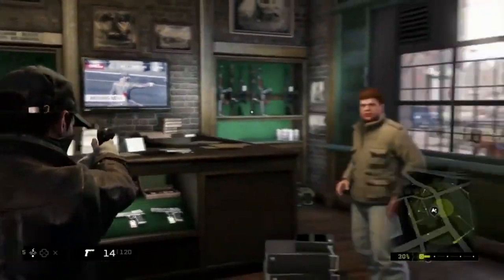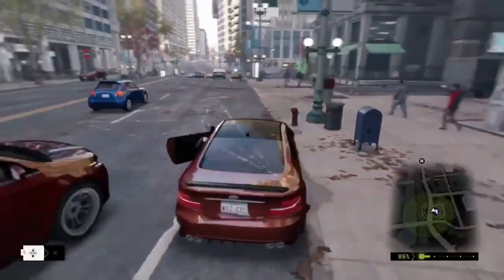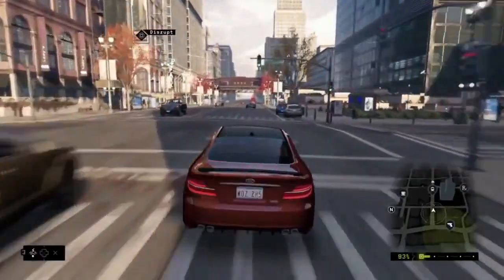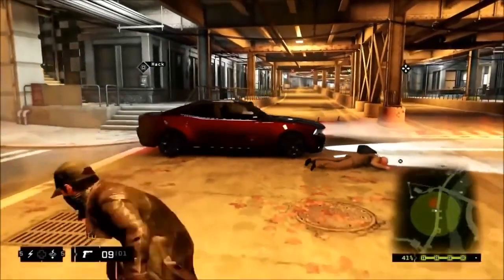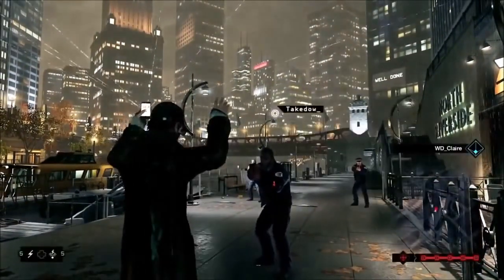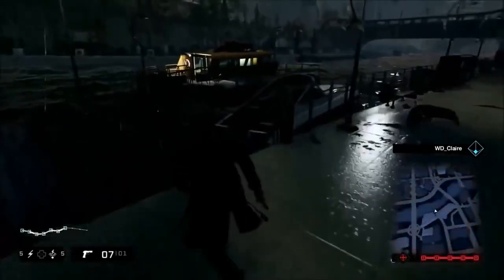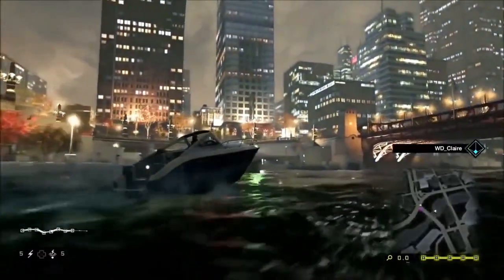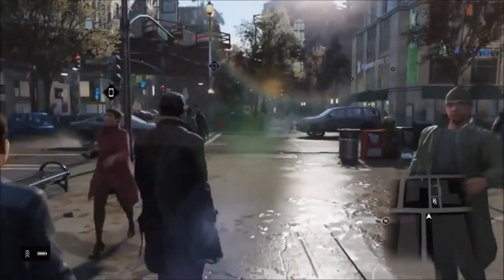Watch Dogs 23 Days Left! - Online Free Roam Features & Weather Options! (Watch_Dogs) | SuperRebel